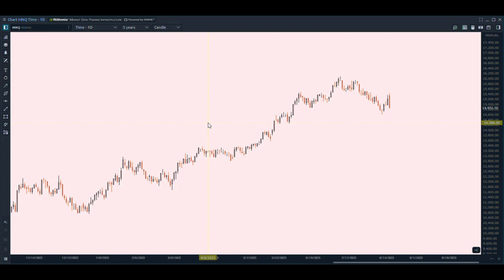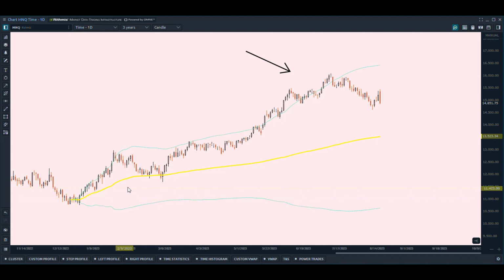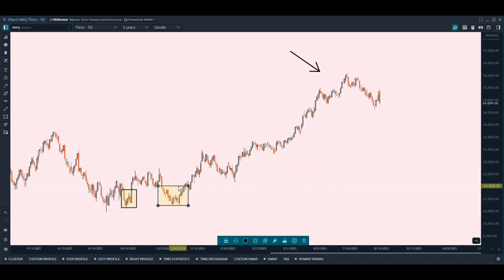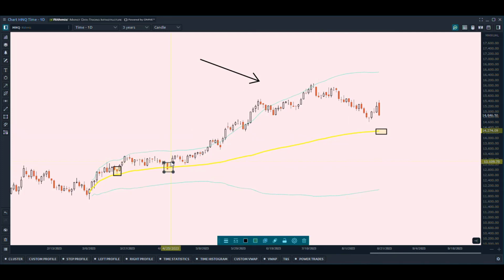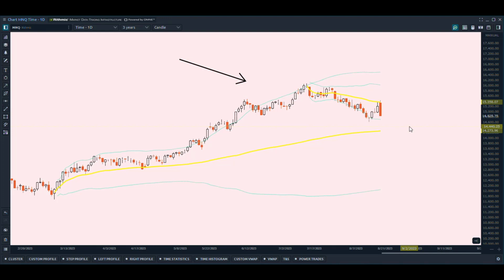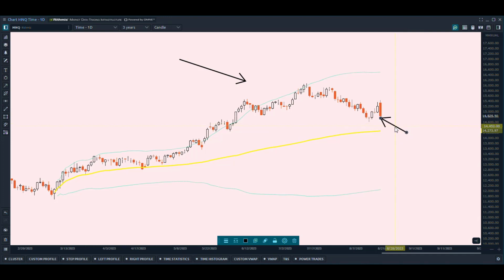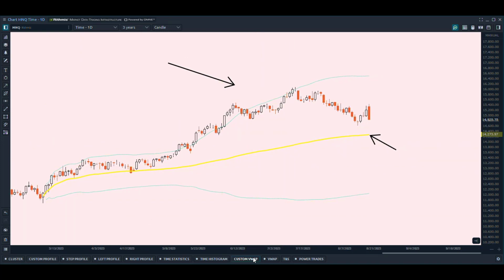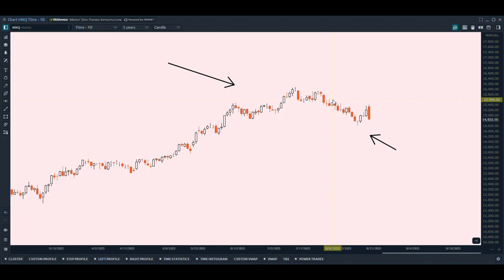Anchored VWAP: A Trader's Insight into Historical Price Action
Anchored VWAP (Volume Weighted Average Price) is a modified version of the traditional VWAP that gives traders a dynamic perspective on market dynamics.

Unlike the standard VWAP, which resets daily, the Anchored VWAP allows traders to "anchor" or set a starting point for the VWAP calculation. This feature can be extremely useful when analyzing the market's response to significant events such as earnings releases, major news, or significant market shifts.

Why is Anchored VWAP Important?

1. Greater Flexibility: The Anchored VWAP is more flexible than its traditional counterpart as it can span across days, weeks, or even months, making it suitable for different trading strategies and timelines.

2. Event-Driven Analysis: By using a specific event as the anchor point, traders can better understand market sentiment or stock valuation following that event.

3. Strategic Tool: Traders can use Anchored VWAP as potential support or resistance levels, guiding entry, exit, and risk management decisions.

For example, the Anchored VWAP can provide an average of prices paid since the news, giving traders insights into potential overextensions or opportunities in price.

In the fast-paced world of trading, the Anchored VWAP is an essential tool that combines historical context with volume-weighted pricing. It is valuable for those who connect past events with current price action. However, to achieve optimal results, it is crucial to integrate it with other market indicators and strategies.